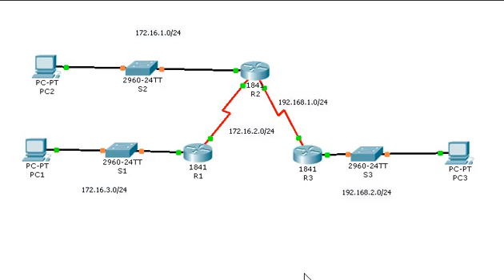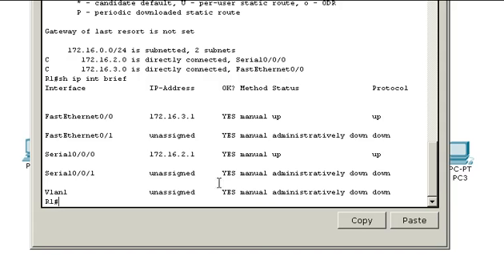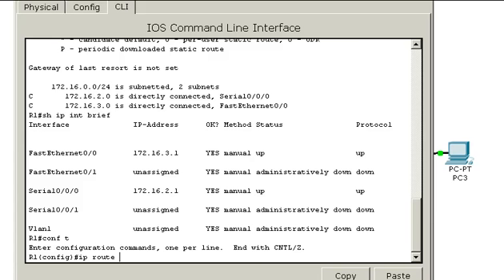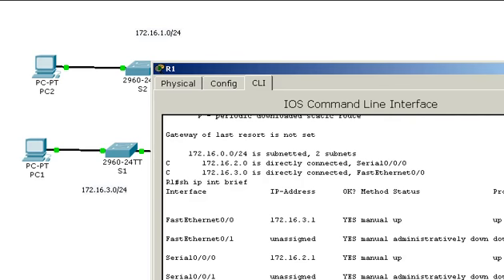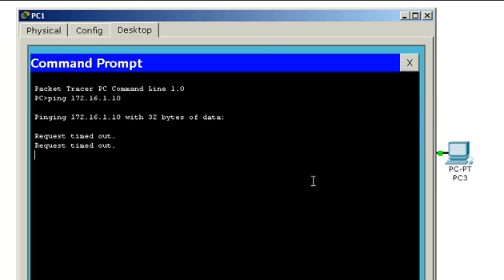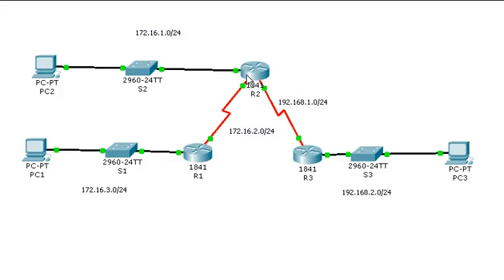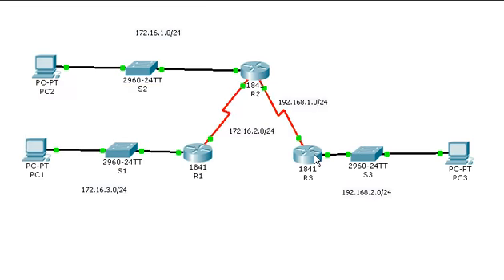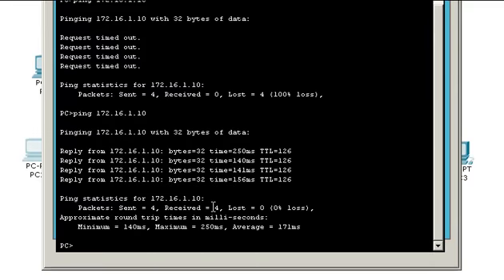Static Routing using Packet Tracer 5.0.flv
CCNA Static Routing using Packet Tracer 5.0